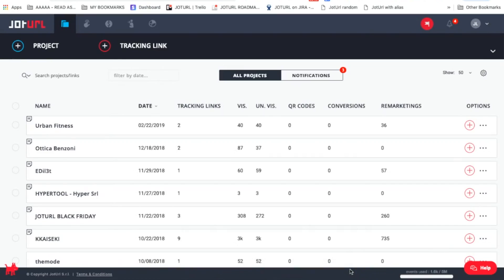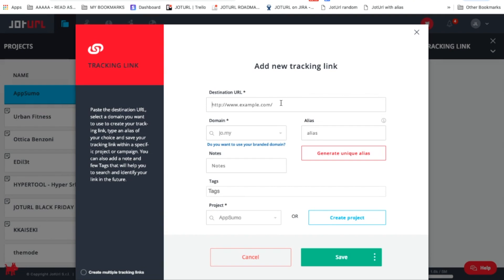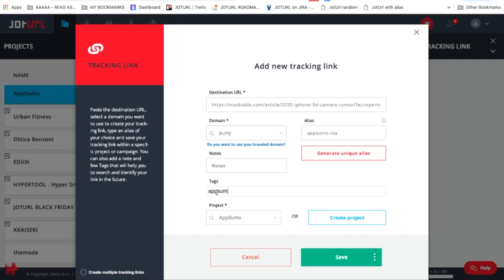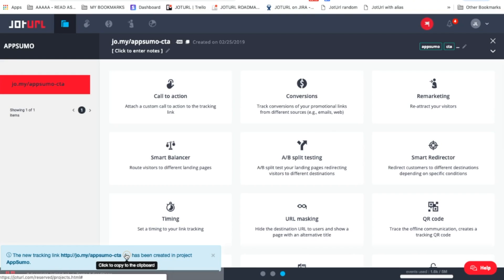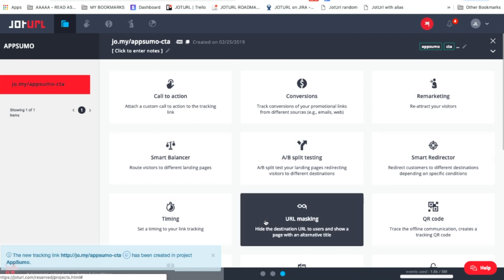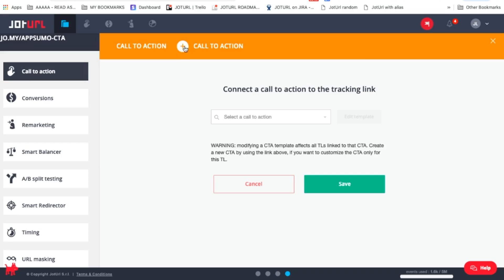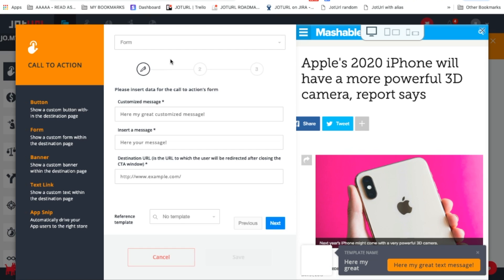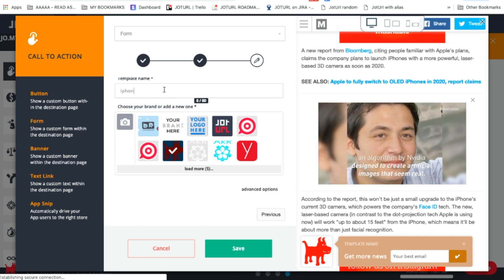Jot URL Review on AppSumo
Introducing your digital marketing multi-tool that does it all! With JotURL, you can get 7 digital marketing tools in one, like branded links, CTAs, remarketing pixels, conversion tracking, and more!